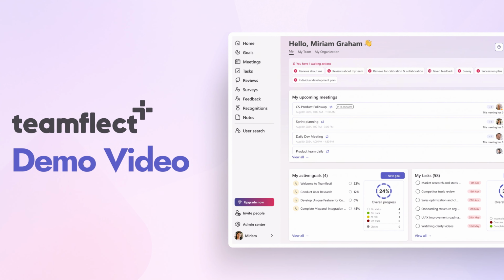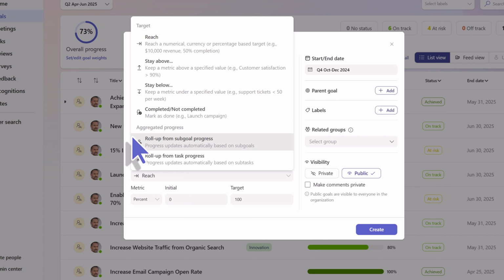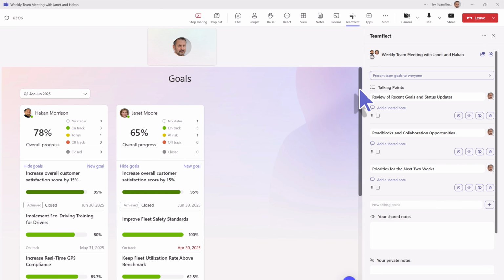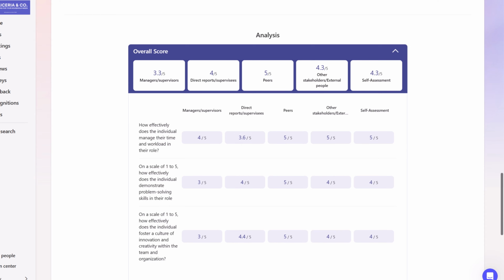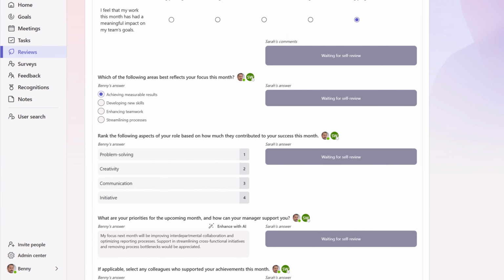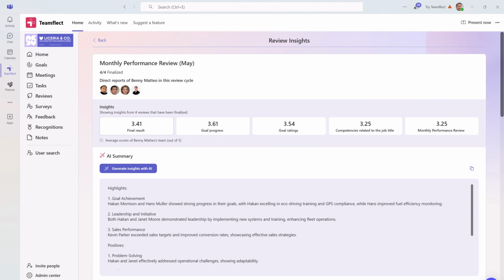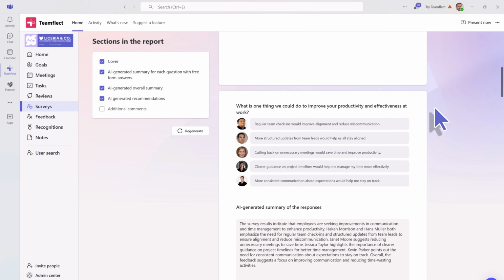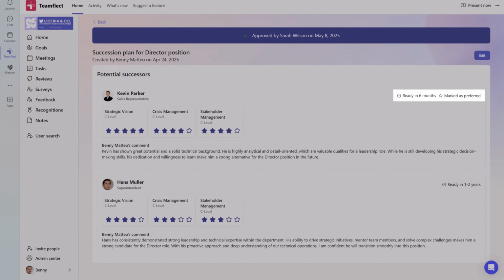Teamflect Demo Video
Welcome to the complete demo video for Teamflect your all-in-one performance management solution built natively for Microsoft Teams and Outlook.
In this video, we’ll walk you through every major module of Teamflect and show you exactly how it fits into your existing workflows. Whether you're an HR professional, a team leader, or an employee, you'll see how Teamflect helps you manage goals, run productive 1-on-1s, collect feedback, recognize achievements, conduct performance appraisals, and more, all without ever leaving Microsoft Teams.
This video goes over how Teamflect’s features come together for a variety of use-cases for employees of all levels, providing you with a sneak peak into what your experience with Teamflect could be like!

00:00 - Intro
00:10 - Homepage & Intranet
00:50 - Goal Setting
01:40 - Meeting Features
02:30 - Feedback & Recognitions
04:15 - Performance Reviews
06:10 - Engagement Surveys
06:50 - IDP & Succession Planning